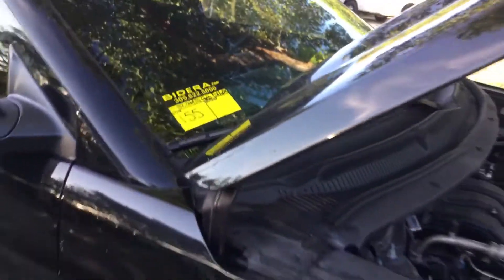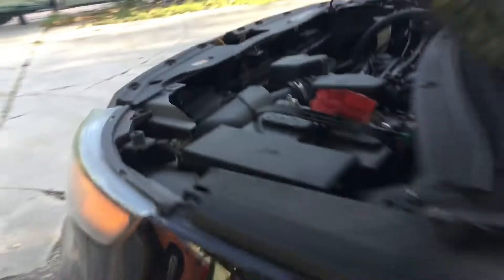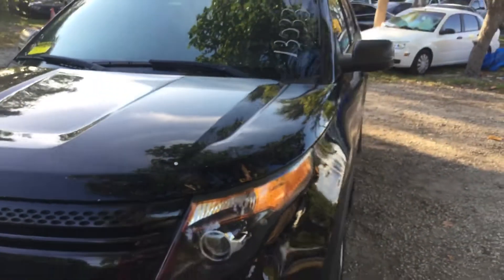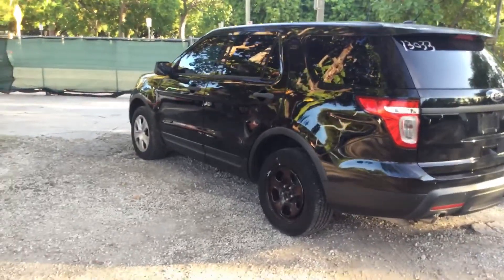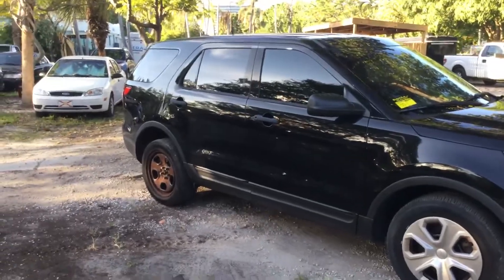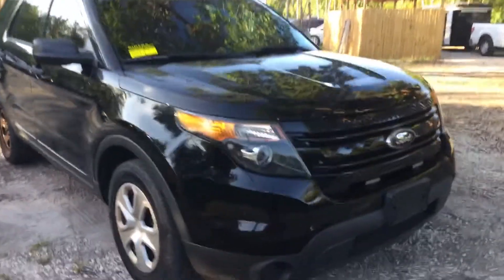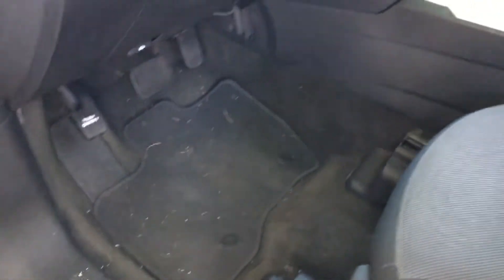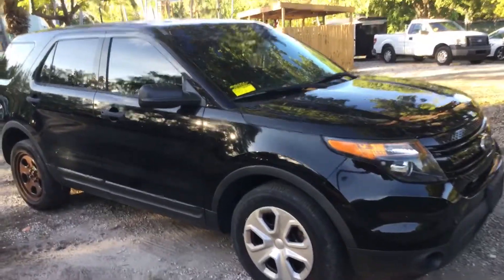Lot # 155 2014 Ford Explorer